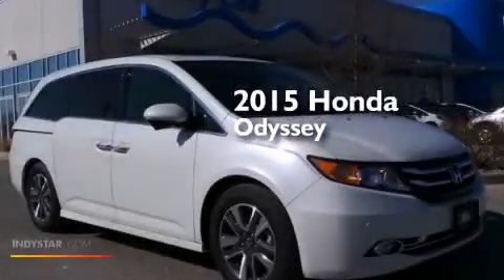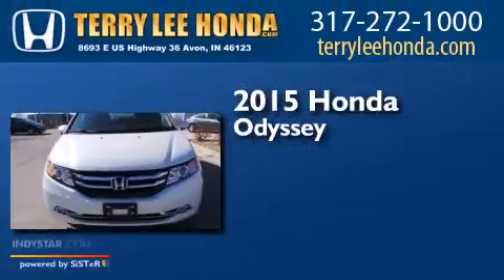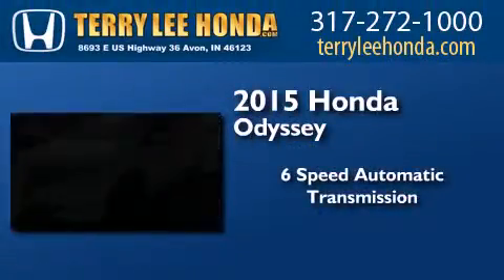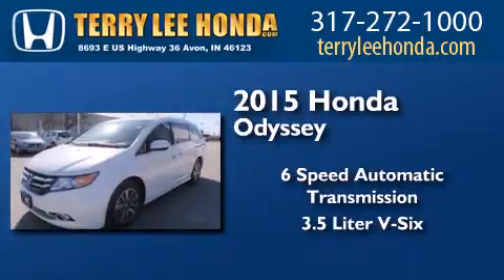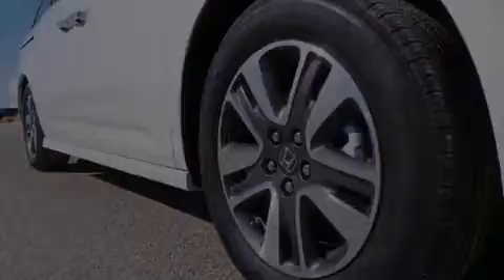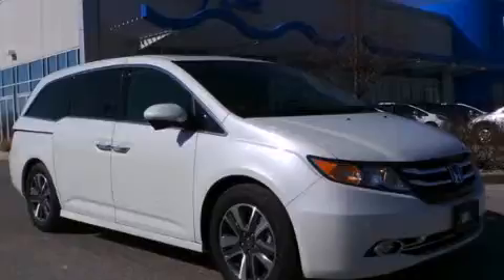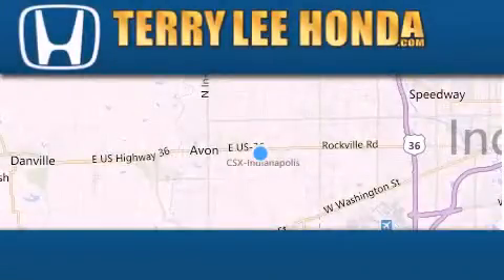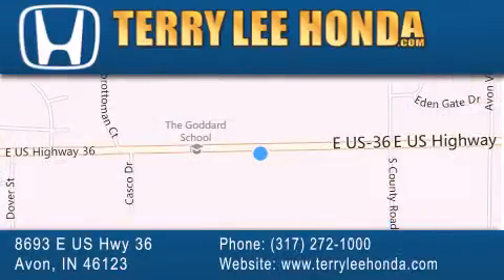2015 Honda Odyssey Indianapolis IN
We have been honored to serve the Avon IN area , we promise that your experience at our dealership will exceed your expectations ! Year : 2015 Make : Honda Model : Odyssey Engine : 3.5L V6 Trans . : Automatic 6-Speed Exterior : White Diamond Pearl Interior : Beige w/Leather Seat Trim Stock : 19554 Terry Lee Honda 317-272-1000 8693 E. US Highway 36 Avon , IN 46123